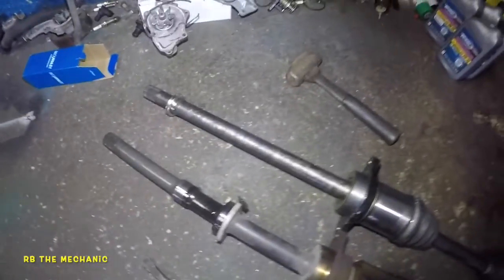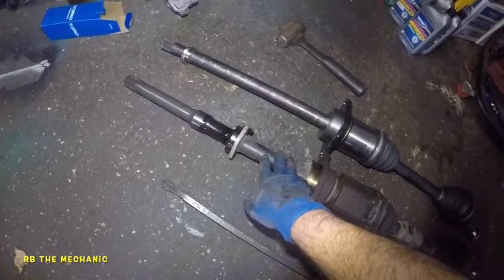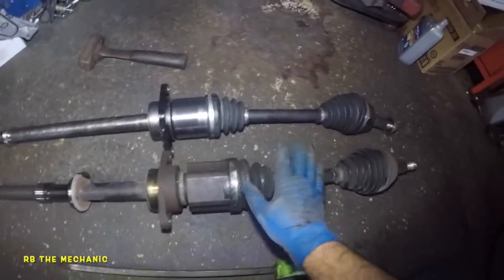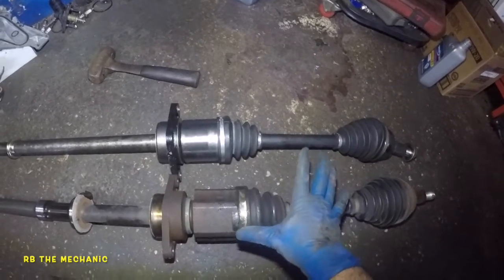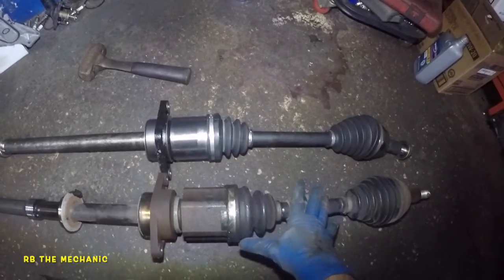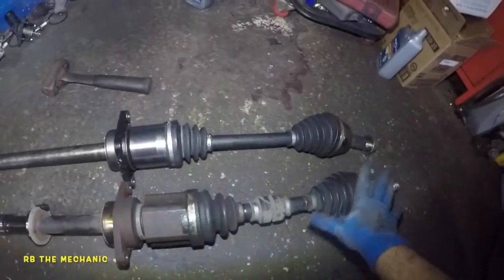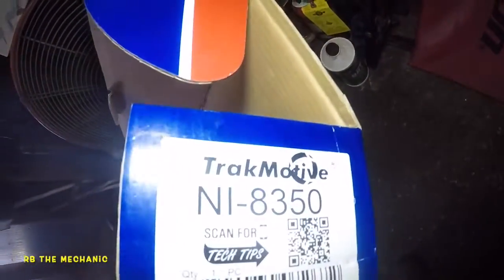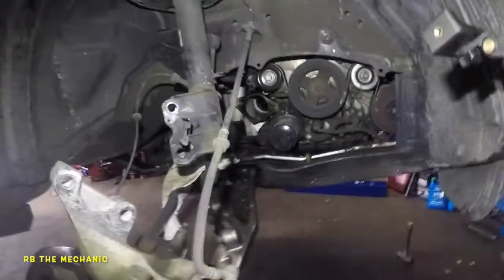Always Compare Parts before you Install